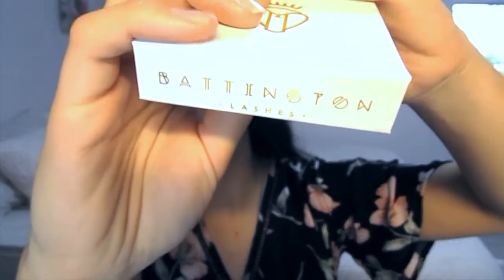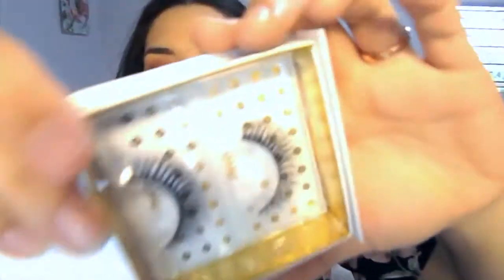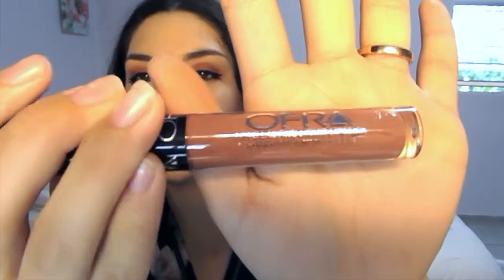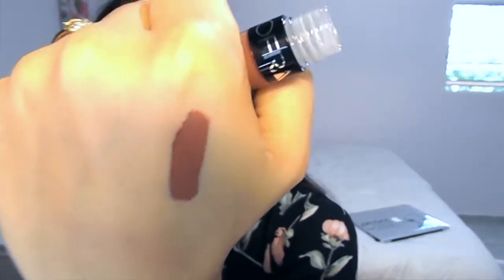Boxy Charm Unboxing